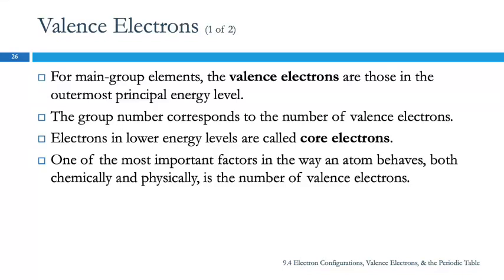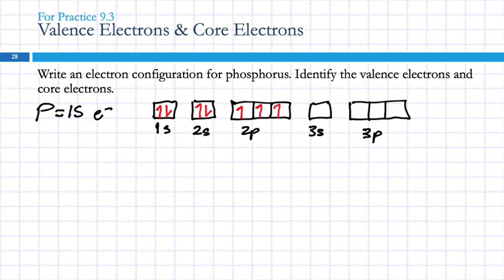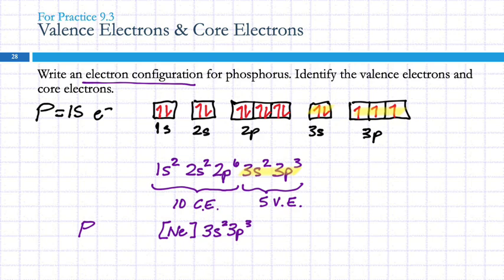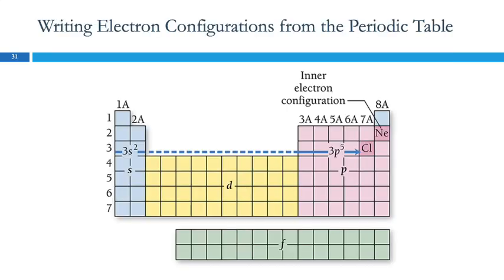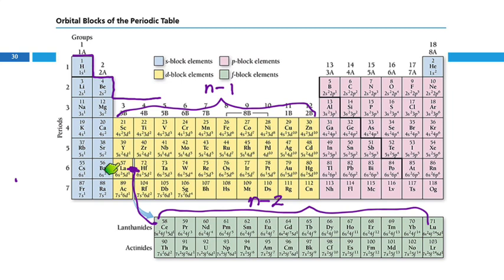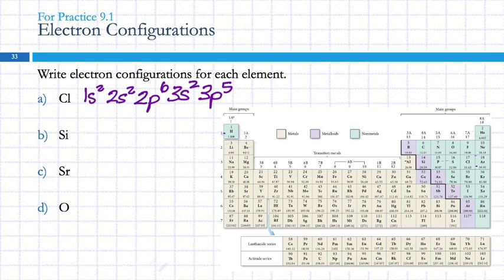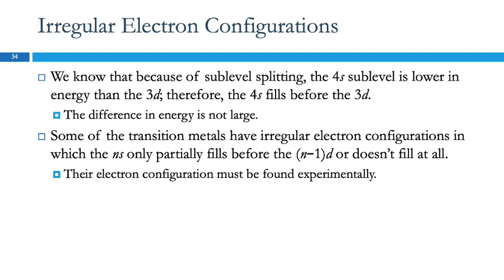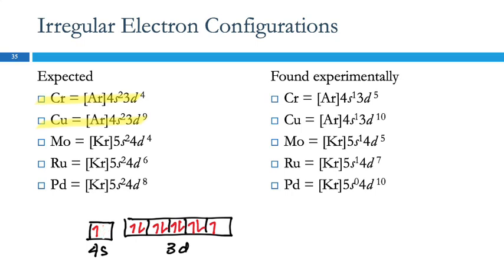9.4 Electron Configurations, Valence Electrons & the Periodic Table